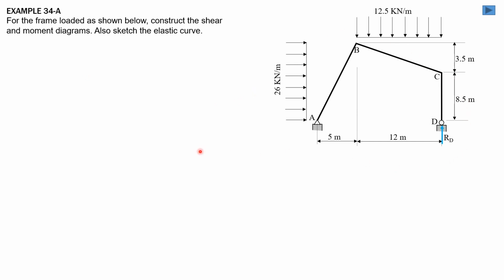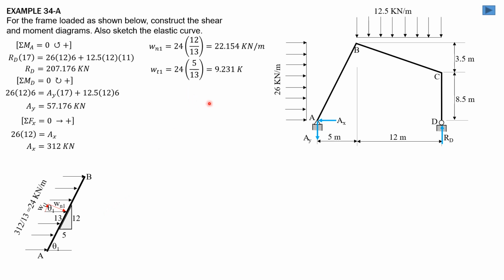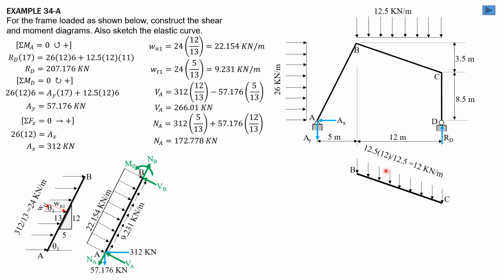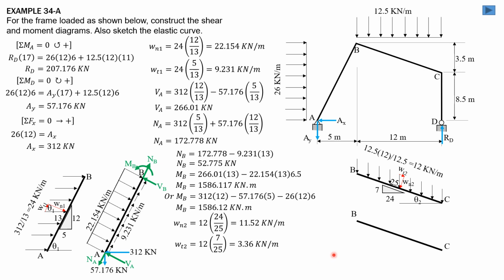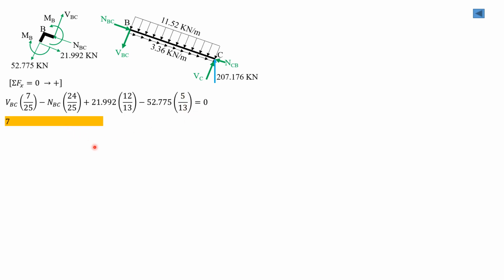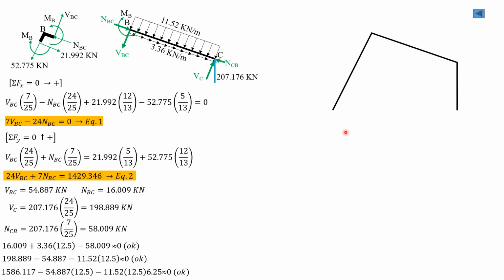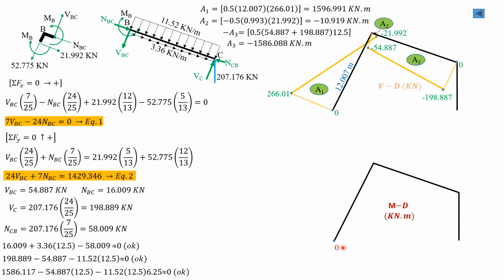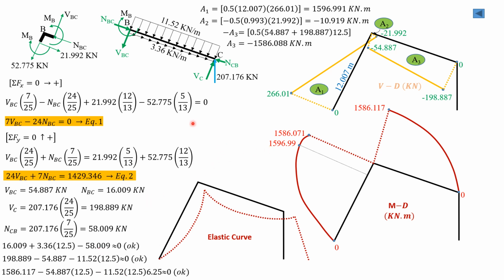STRUCTURAL ANALYSIS, EXAMPLE 34A